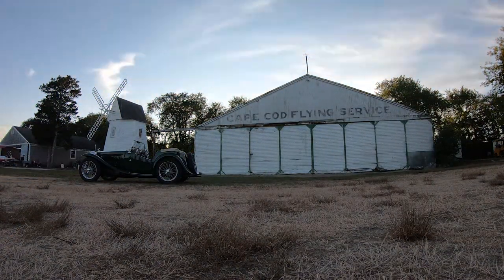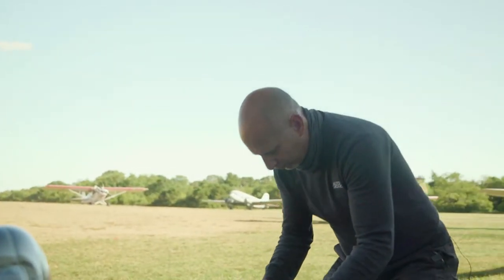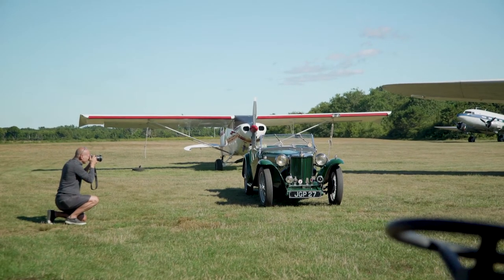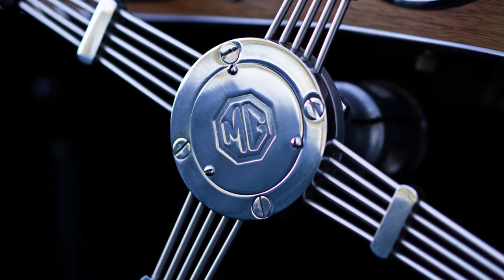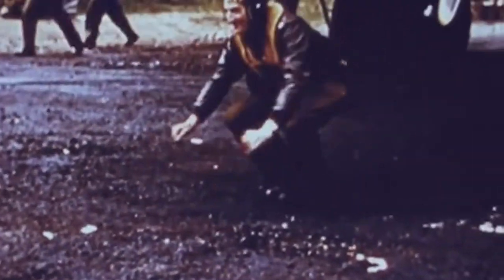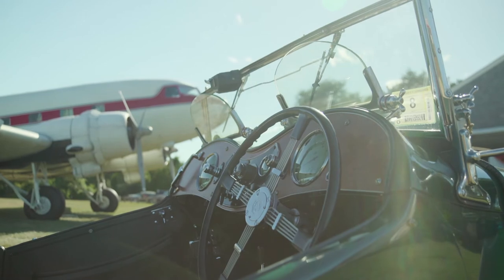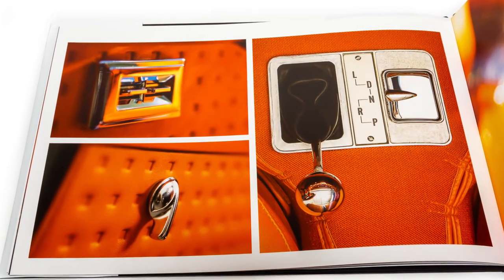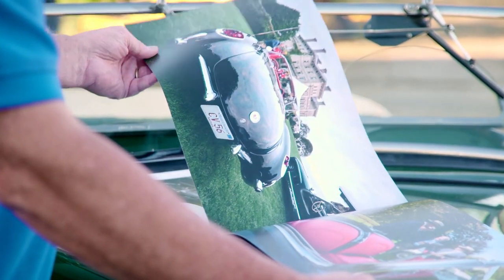AUTO SAGGIO Photography '47 MG TC photoshoot featured on "Driven" pt2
As seen in this episode of the Cox Communications TV show, "Driven," AUTO SAGGIO photographer David Saggio, an artist who's sole focus is capturing collectible and classic automobiles, photographs a beautiful 1948 MG TC at the timeless Cape Cod Airfield.